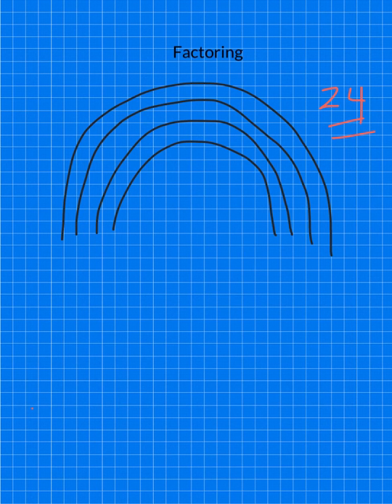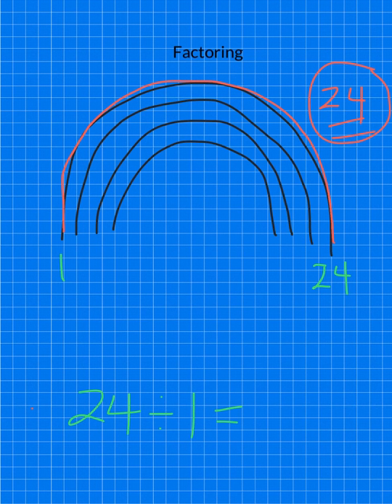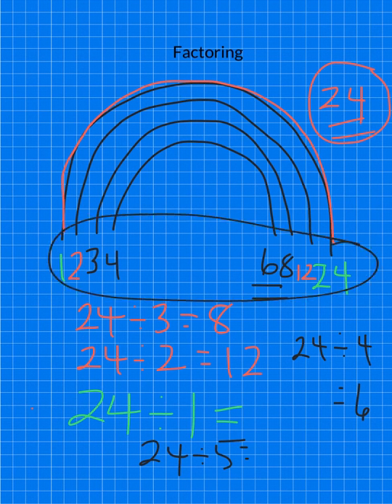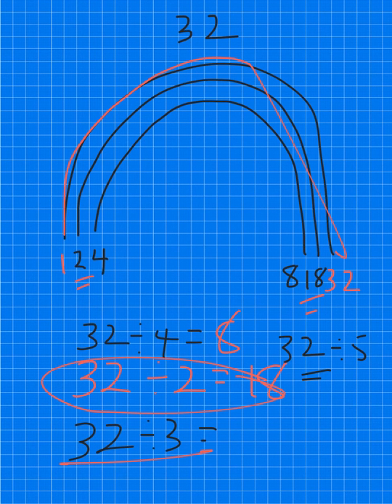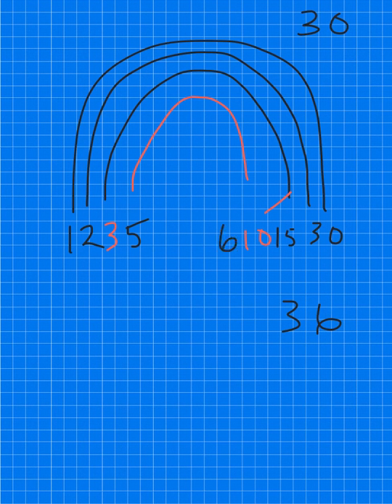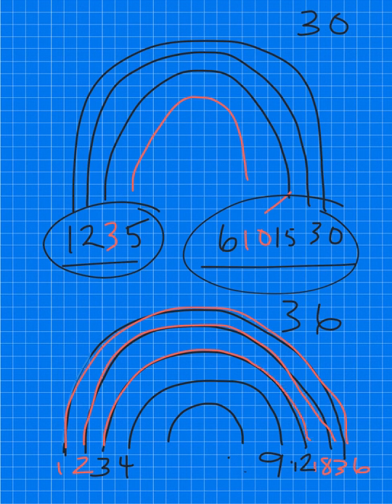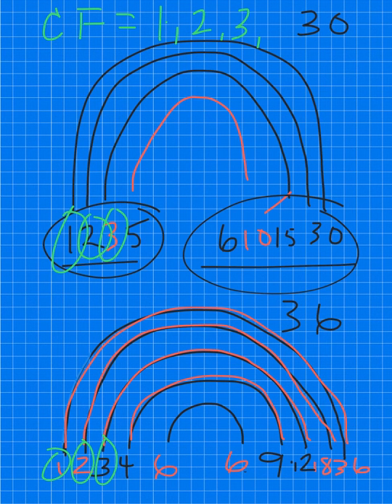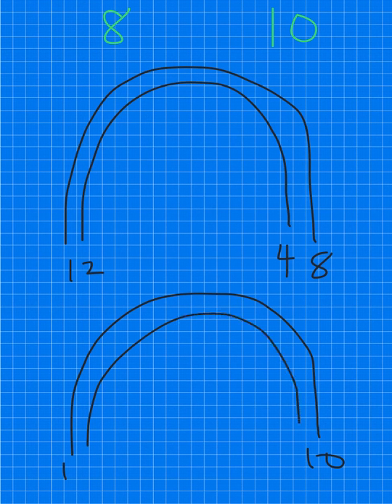Factoring Grade 7 1.3